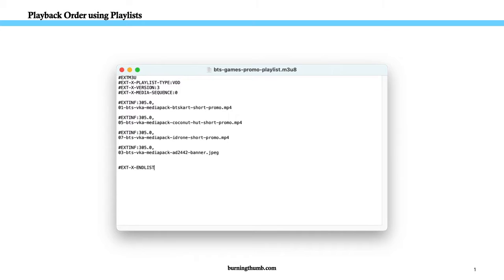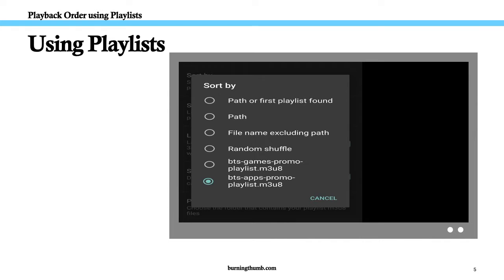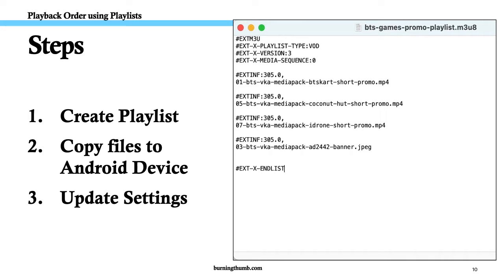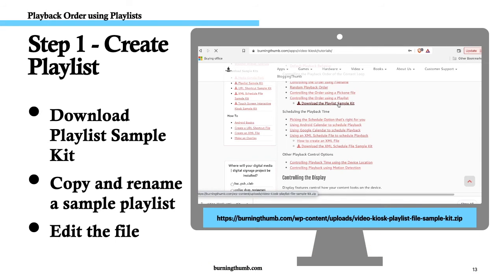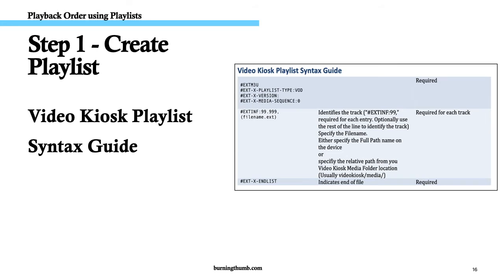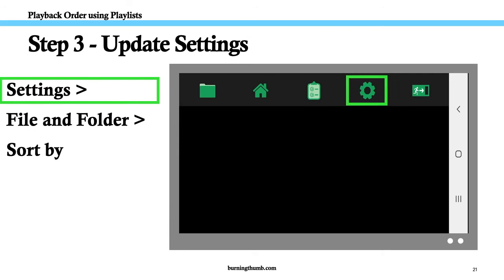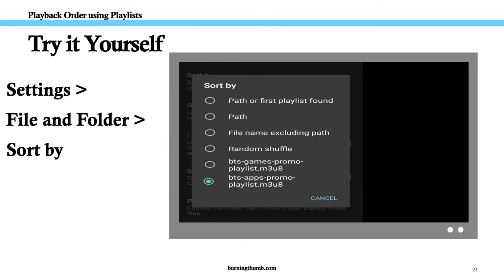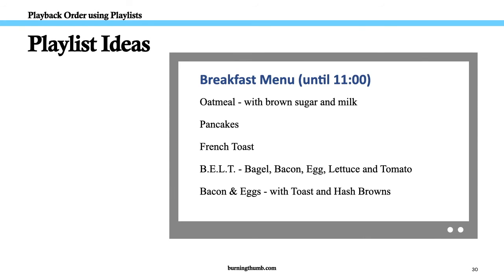Using Playlists to control Video Kiosk Playback Order - Digital Signage | Loop video on Android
In this video I’m going to show how easy it is to control Video Kiosk’s Playback Order using playlists.

Chapter Timestamps
00:00 Using and Creating Playlists
00:26 Playlists Use case
01:28 Step-by-Step Instructions
03:46 How to Run the Demo
04:43 Creative ideas for using Playlists

A playlist allows you to control both which files to play and in what order.
To use a playlist, follow these steps:
1. Create a playlist file. (Download the Playlist Sample Kit below)
2. Move the media files and the playlist file to the your videokiosk folder
3. Update the settings with the Playlist file to use.

Video Kiosk Android features:
Flexible display modes
- Use Full Screen display to loop video and images on an Android TV,  tablet or phone – perfect for Digital Signage
- Use Split Screen for Digital Signage with widgets (looping media in one, widgets in the other three)
- Use Interactive Kiosk mode to set up a Touch Screen Interactive Kiosk

Remote Update
- Update all of your video kiosks, simultaneously, from anywhere that you have Internet access and with no device downtime

Control Content Loop Playback Order and Schedule
- Control Playback Order using filename, Playlists, Random order or Round Robin
- Control playback time using Calendar, XML file, Motion Detection or Device Location

Robust, Secure and Reliable
- built-in logic to handle common sources of playback interruption, such as restarts, awakening from sleep, unplayable media, updating content loop while kiosk is running
- security options for controlling App access and device access

🔥 SIMPLY RELIABLE DIGITAL SIGNAGE
Make digital signage, loop video or make a Touch Screen Kiosk for your Android phone, tablet, TV Box or Android TV